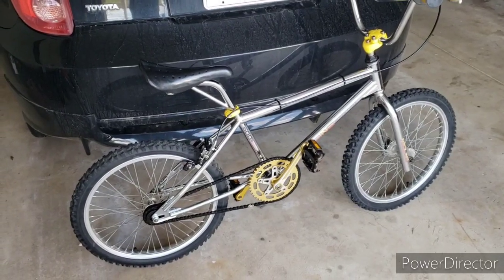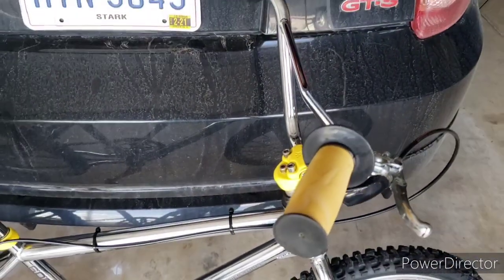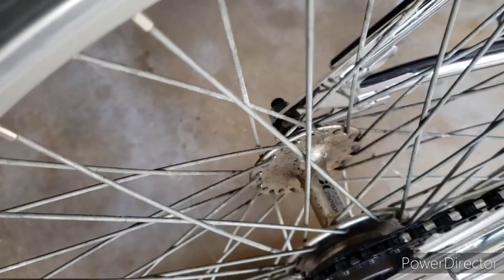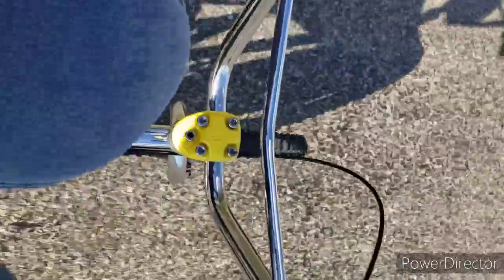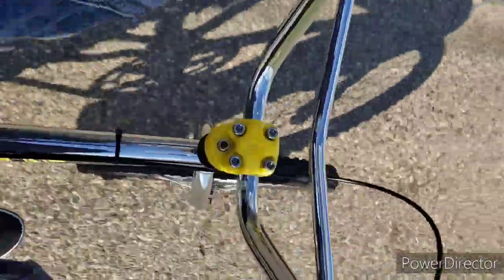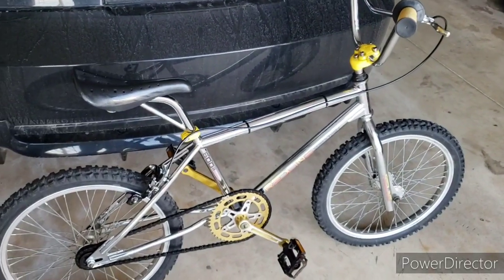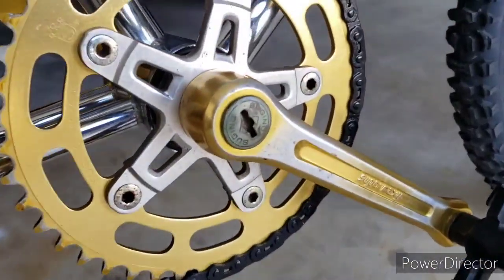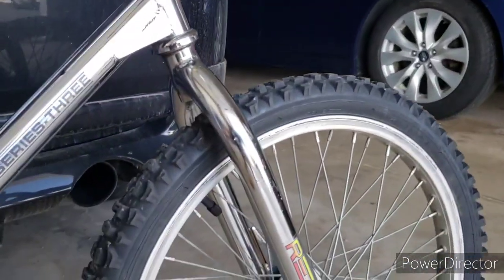1983 Redline 600a show and ride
Bmx old school